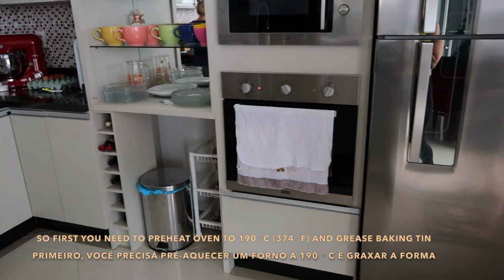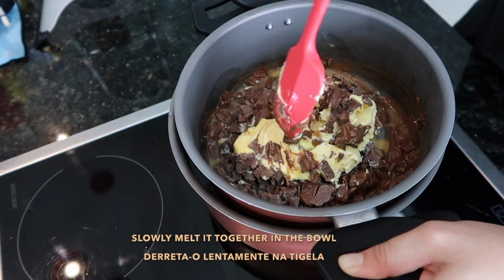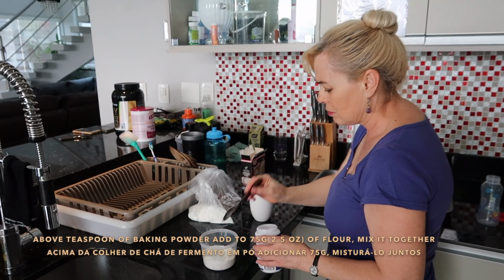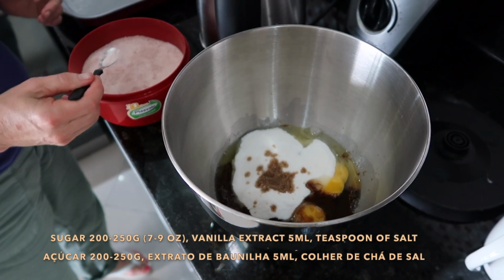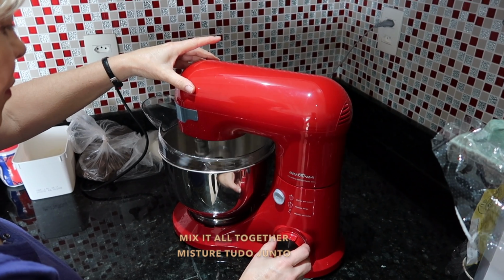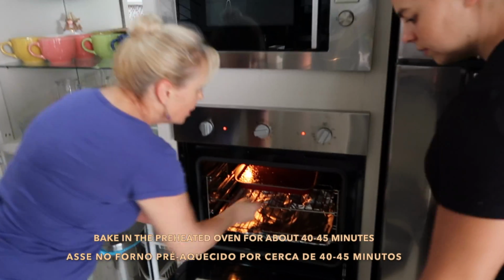[ENG SUB] Easy and Delicious Brownie Recipe | [PT SUB] Fácil e Delicioso Receita De Brownies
Hi guys!
My friends shared with us a recipe of delicious brownies!
Thank you Stella and Zelda!

If you gonna cook by this recipe, please share a results in comments, thanks!